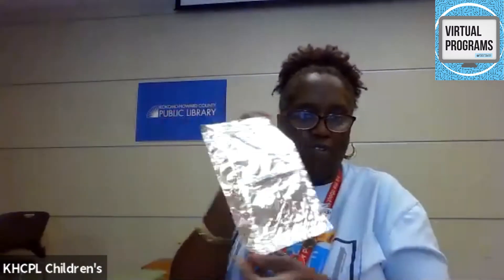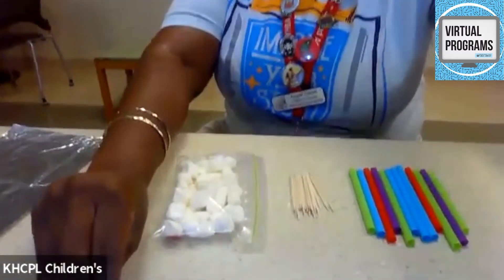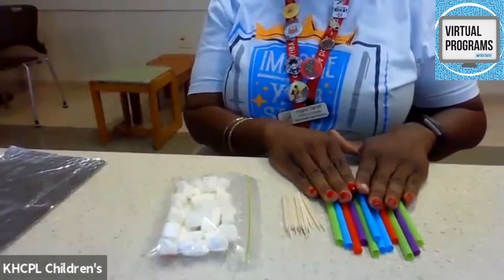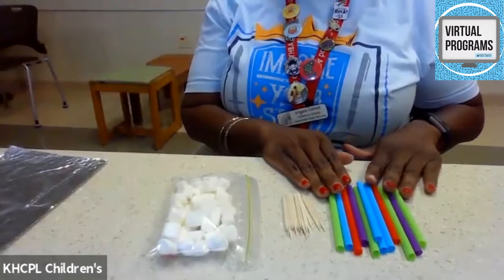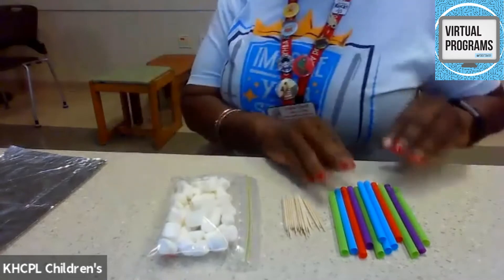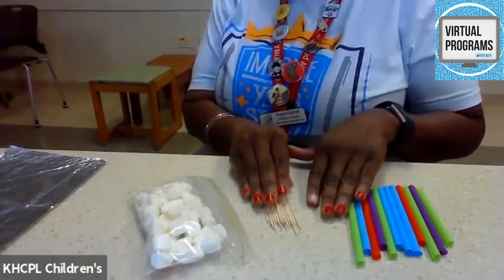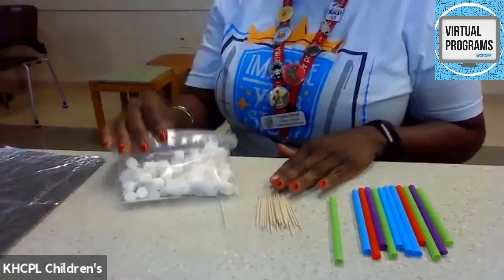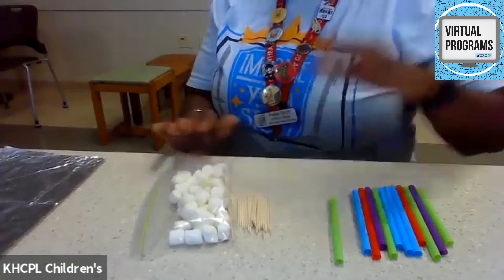Fairy Tale STEM Challenge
Join Miss Angie for some educational fun with this STEM challenge you can recreate at home.